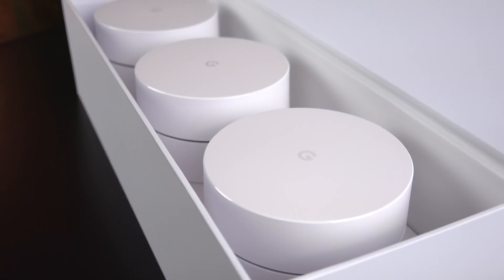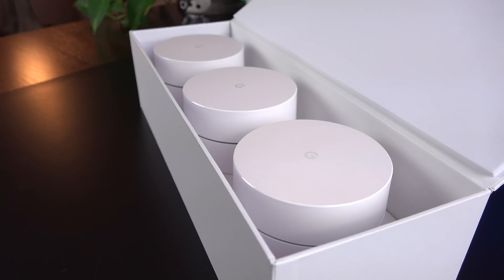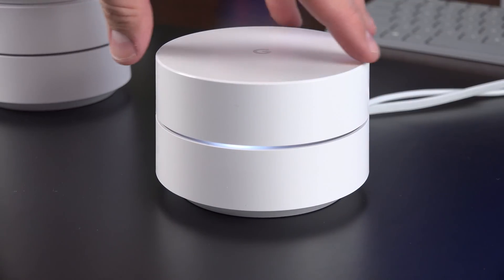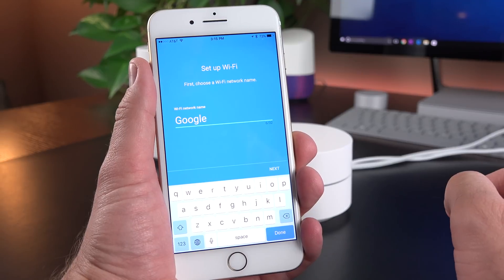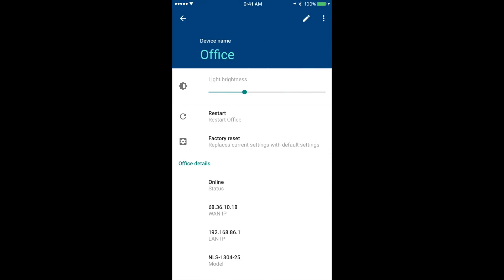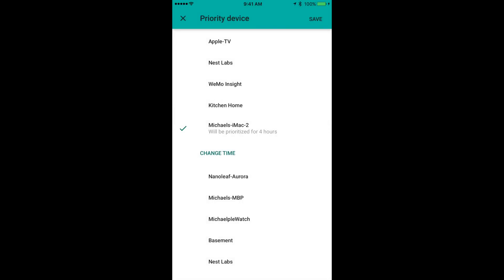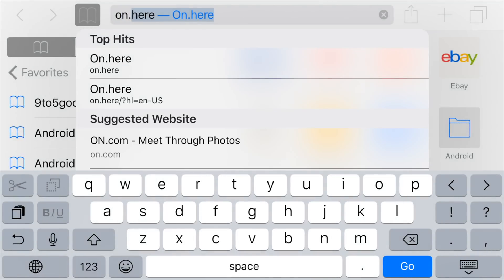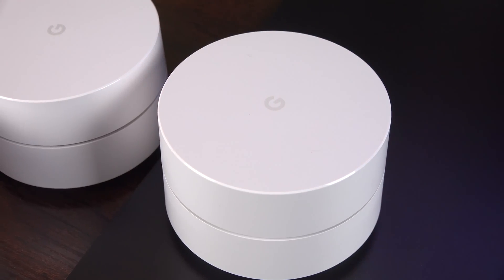Google Wifi: Unboxing, Setup & Review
Google Wifi unboxed, setup, and reviewed with an explanation of what it is and the benefits of Mesh WiFi.

Review samples were sent by Google

Connectivity: AC1200 2x2 Wi-Fi • Two Gigabit Ethernet ports
Security: WPA2-PSK • Automatic security updates
Memory: 512MB RAM • 4GB eMMC
Processor: Quad-core ARM CPU
Power: 15W power adapter